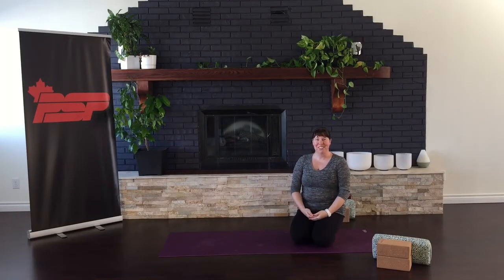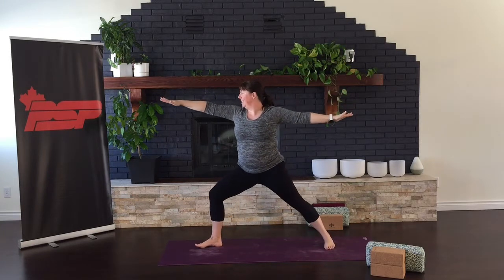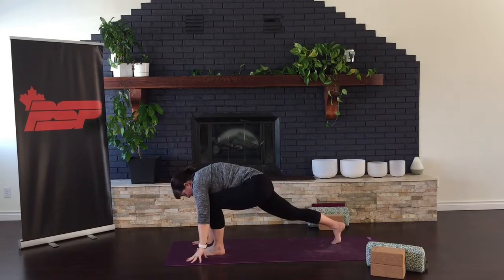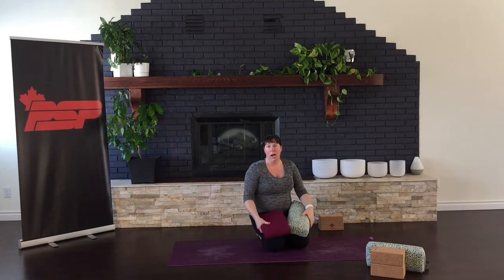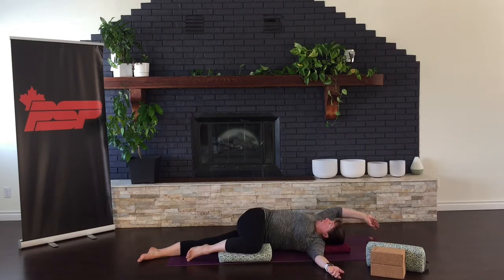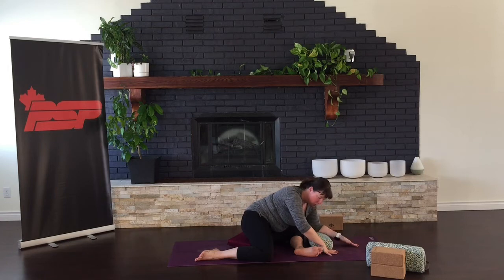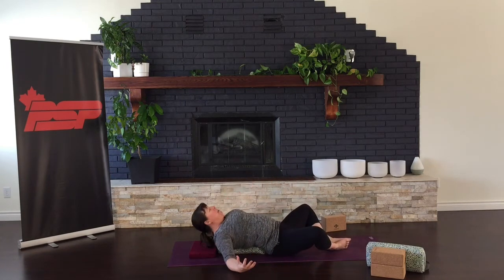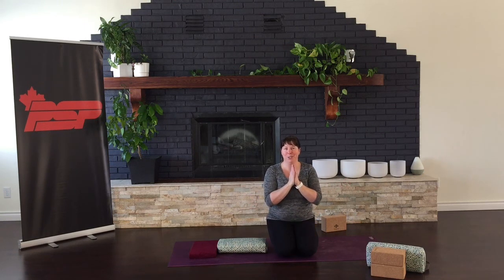Vinyasa & Yin Yoga class | movement & stillness | Yoga with Tovah Fenske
Join me for this mixed yoga class.  By combining the movement and flow of a vinyasa or power yoga class with the stillness of a yin yoga class you end up with an amazing combination.  In fact this is my favorite style of class.  Whether you are a hard core flow yogi or love you yin this class will hit the mark. It's a great cross over yoga class for those that love one style and are learning to love the other due to its amazing benefits.

Here is a great playlist of short & sweet yoga classes, they are all 15 minutes or less

Or try these 2 morning yoga classes, one if more flow and one is a slow gentle stretch

Looking for great women's & men's ACTIVEWEAR? Shop ZYIA ACTIVEWEAR here & use the YOGA WITH TOVAH FENSKE Party